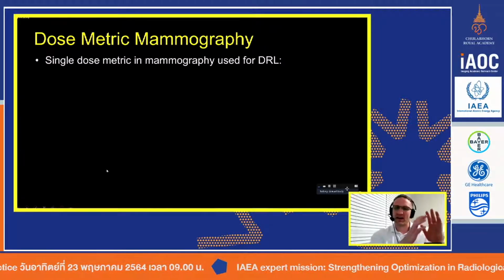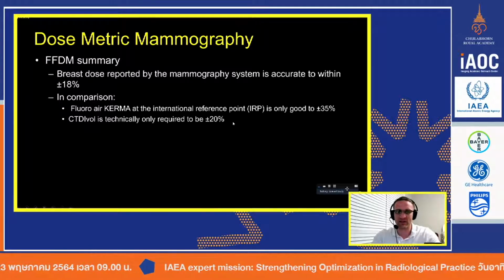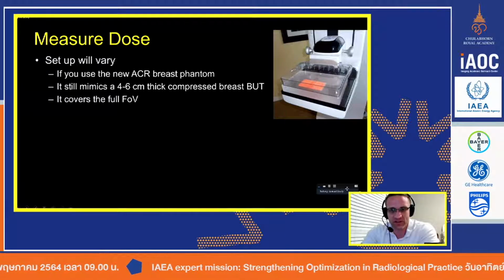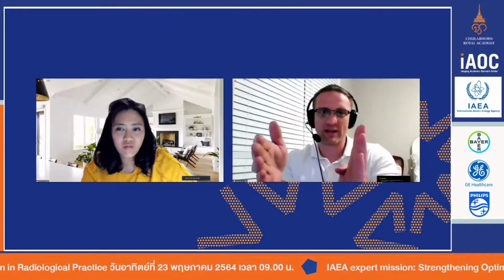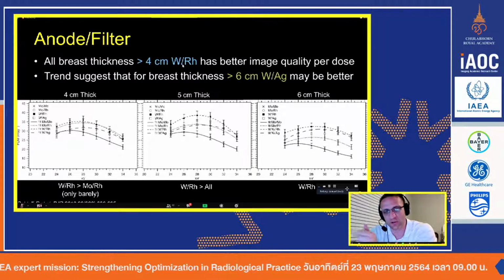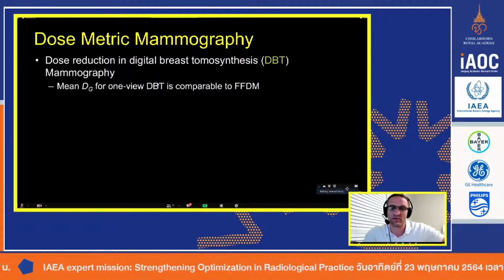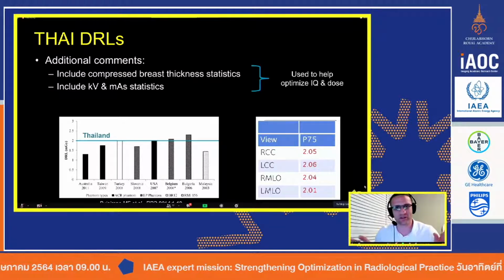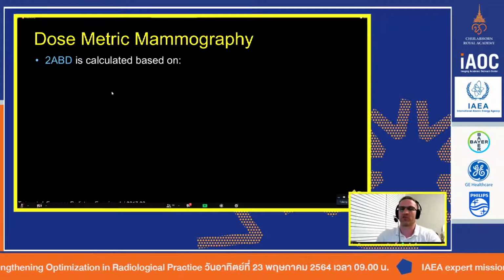IAEA expert mission: Strengthening Optimization in Radiological Practice* Mammo Dose metrics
Week 11: May 23, 2021
* Mammo Dose metrics
** Setting Mammo dose alert levels
By Sam Brady, PhD
Cincinnati Children Hospital, USA
Weekly lecture Sunday
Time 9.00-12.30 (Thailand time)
Free online lecture with CME credits
Registration required, limited seats
YouTube channel: Imaging academic outreach center
เป็นการประเมินในภาพรวมของการจัดงานประชุม รูปแบบใหม่ zoom lecture with FB and YouTube live